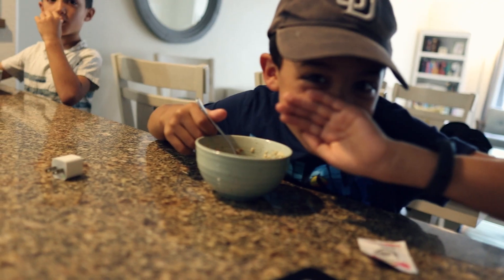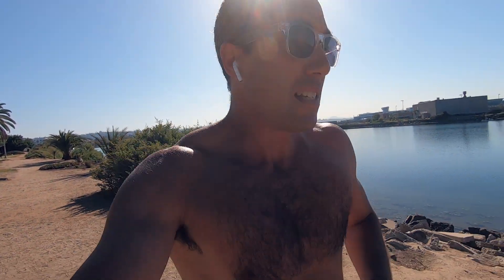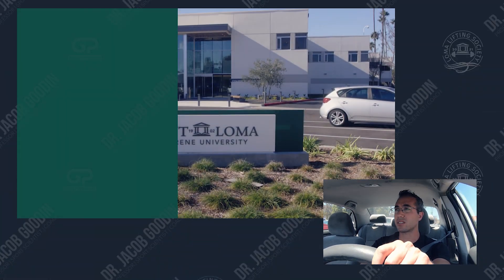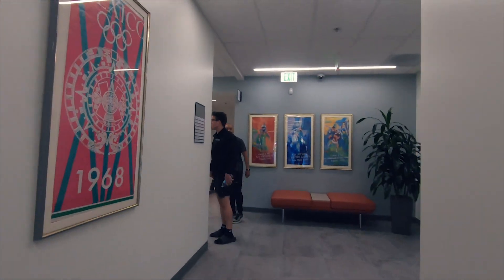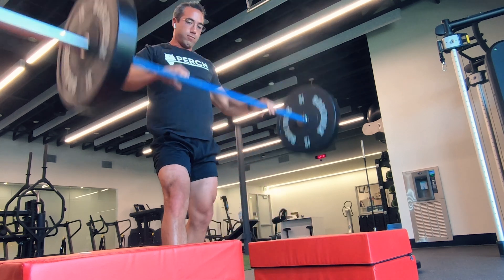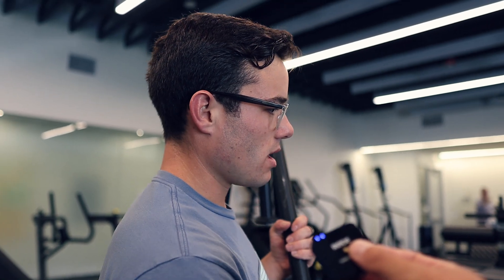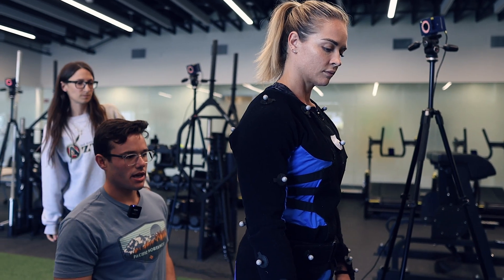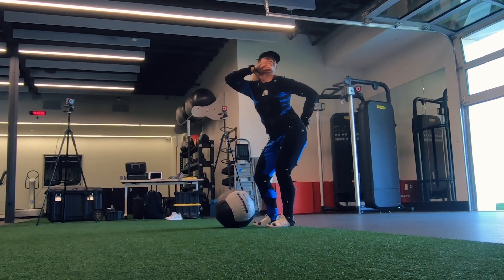Hybrid Training and Biomechanics Research | A Day in My Life (summer edition)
I want to take you with me for a day of training, online teaching, and research. In the summer my teaching shifts online as I spend more time in the lab and with graduate students, and my flexible schedule allows for more lifting and endurance training opportunities. You'll meet some of my colleagues and graduate students, and get some insight into what a typical day of training looks like for me.

Fellow strength and sport science specialists, you'll want to check out the following playlists I'm building to help you level up your coaching and sport science game.  I create these lectures for my strength and conditioning and sport science university students, and I hope that they bring value to you as well.